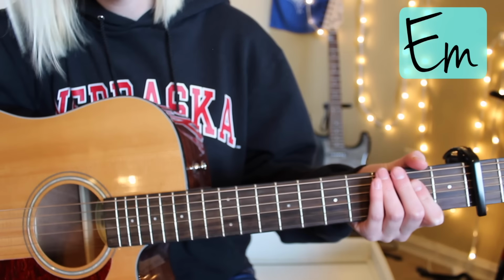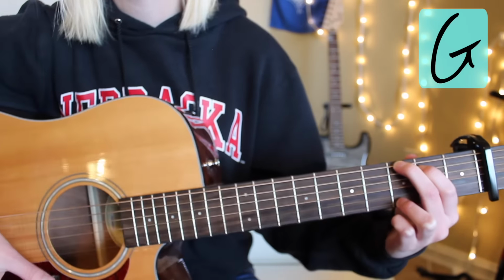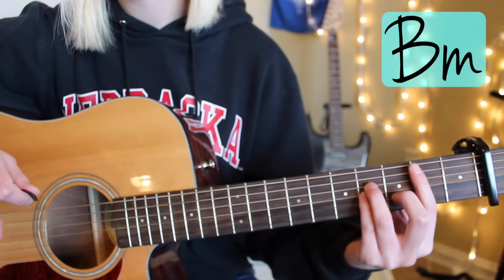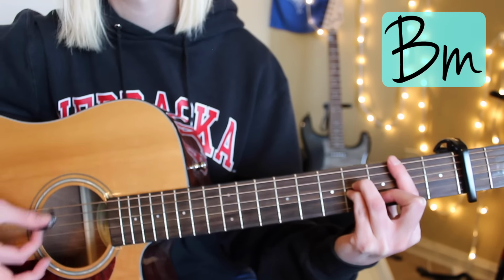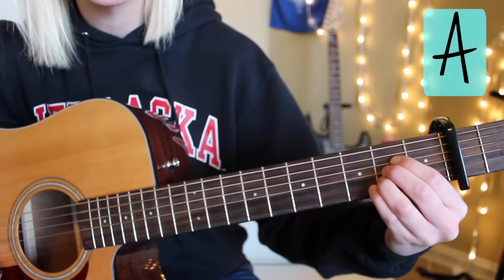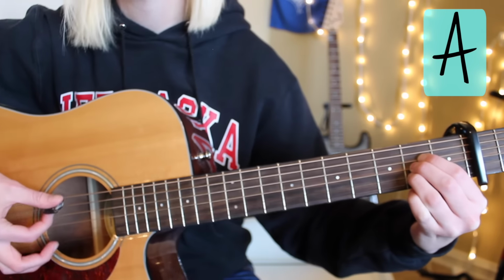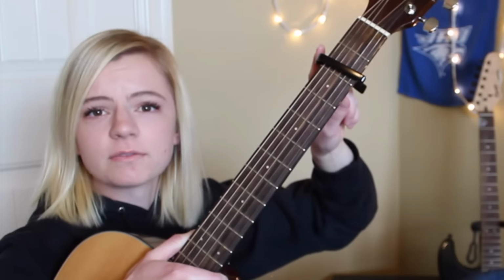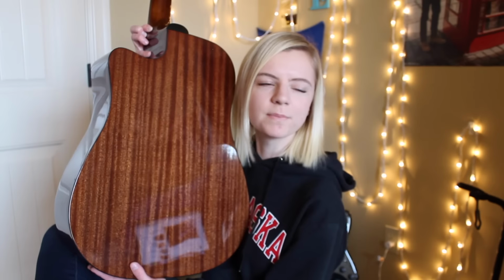How to play DOUBT by twenty one pilots on GUITAR | CHORDS & STRUMMING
back at it again with the twenty one pilots guitar tutorials.

Capo 2
Need a Capo? I recommend this one

Chords: Em, G, Bm, A
4 beats on each chord

Strumming: single down strums and D UDUDU